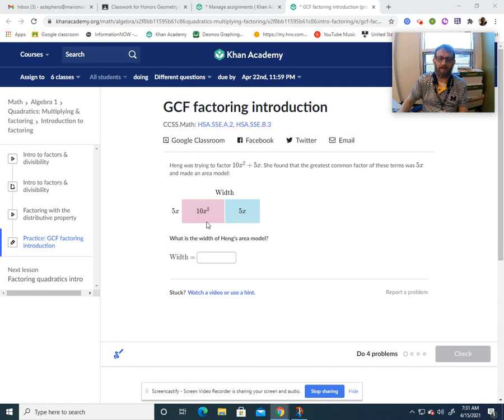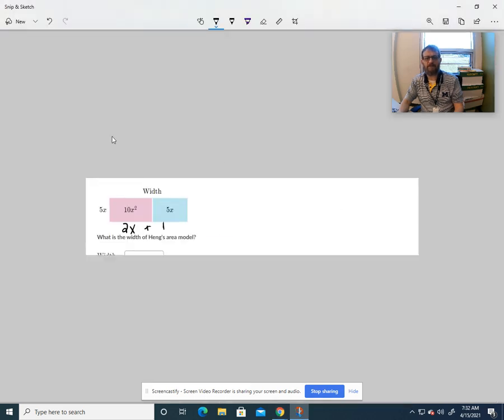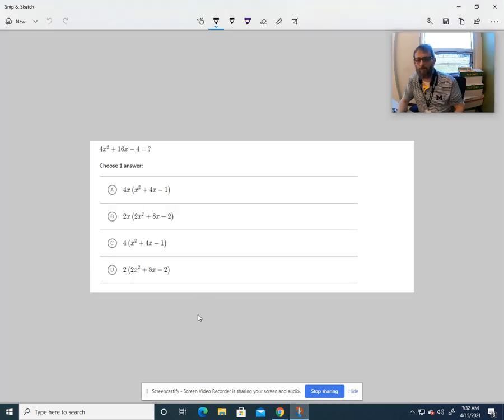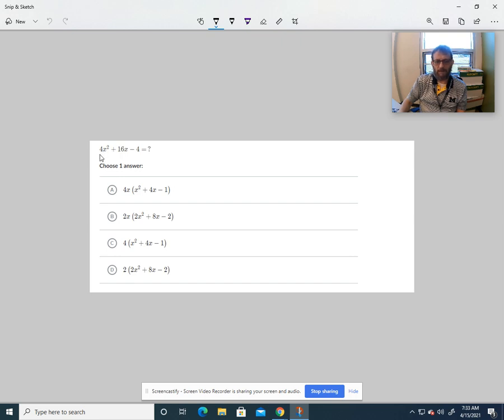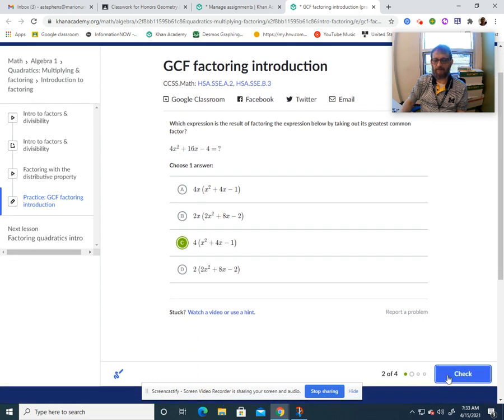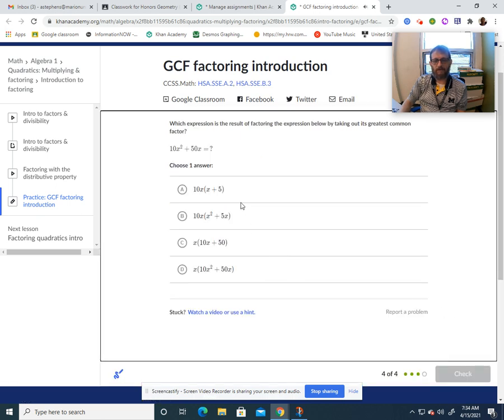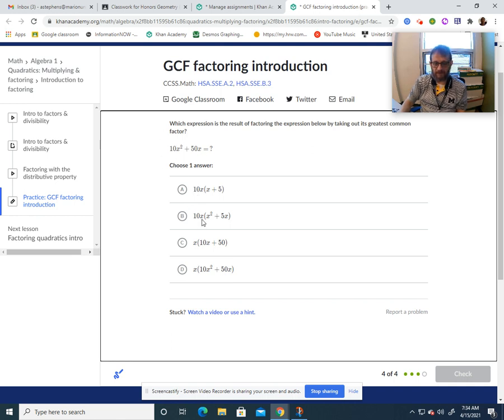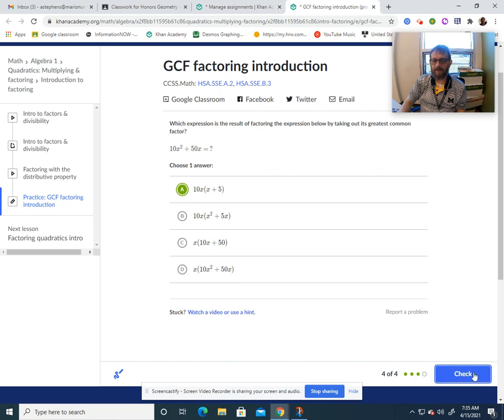HW due on 4/22: GCF factoring introduction